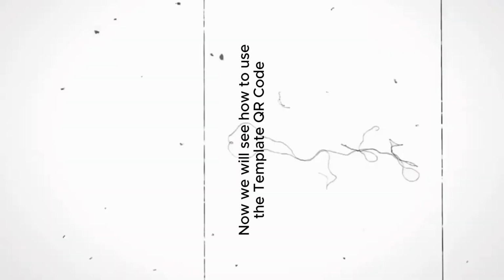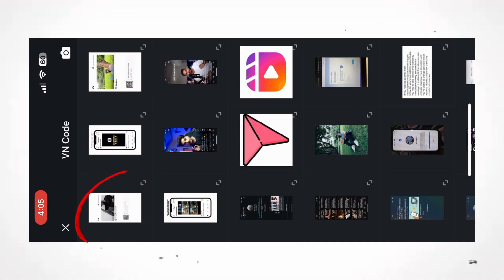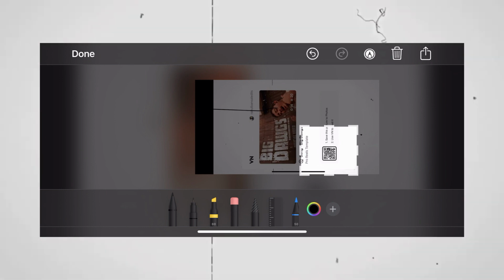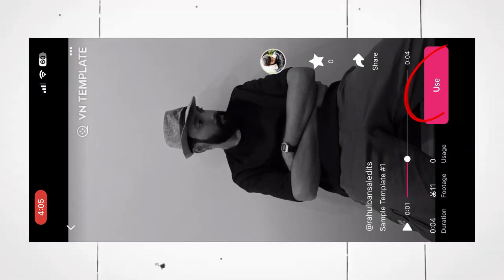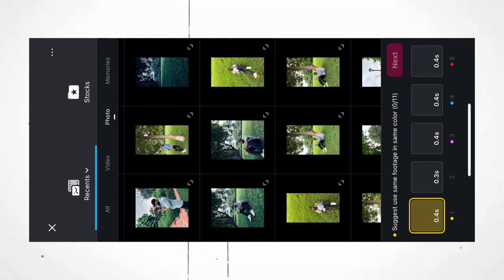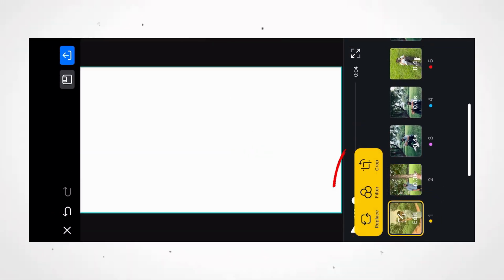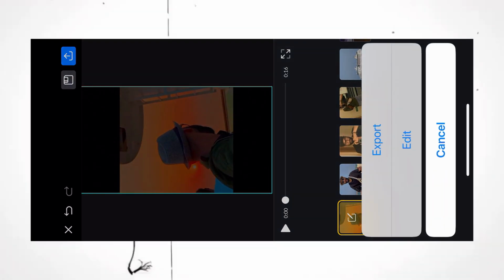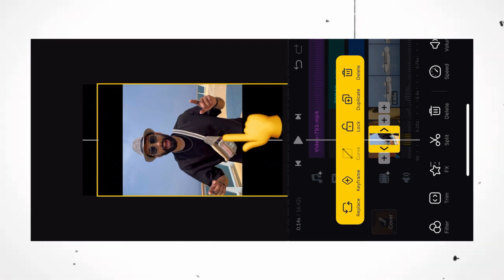Proper Cinematic Travel Reels VN Template QR Code!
⭐ Queries Solved ⭐
○ dance for me wallis
○ dance for me wallis abel korzeniowski
○ dance for me wallis piano
○ dance for me wallis violin
○ dance for me wallis orchestra
○ dance for me wallis live
○ dance for me wallis piano tutorial
○ dance for me wallis movie
○ dance for me wallis loop
○ dance for me wallis scene
○ dance for me wallis abel korzeniowski slowed
○ dance for me wallis lyrics
○ dance for me wallis figure skating
○ dance for me wallis extended
○ vn editing
○ reels instagram
○ reels templates